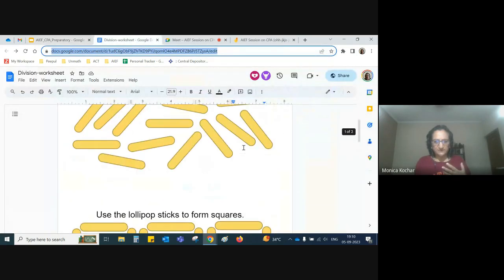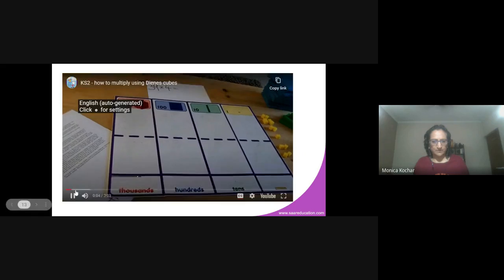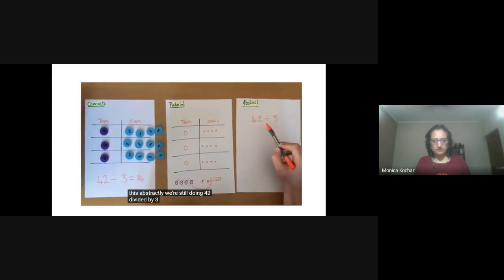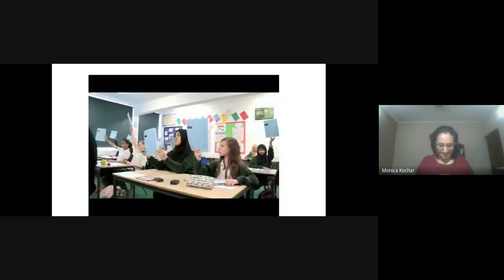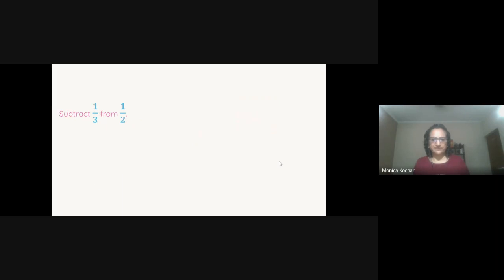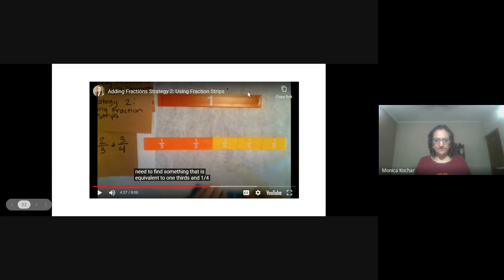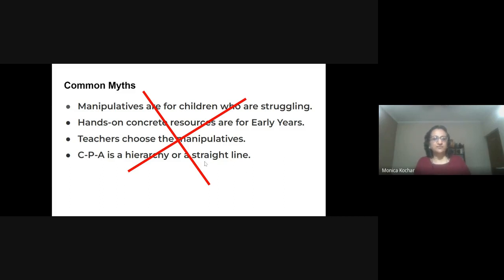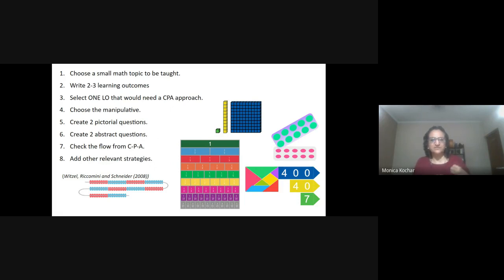Concrete Pictorial Abstract